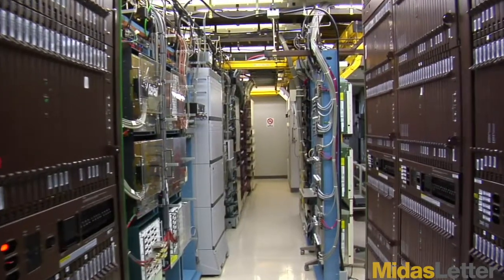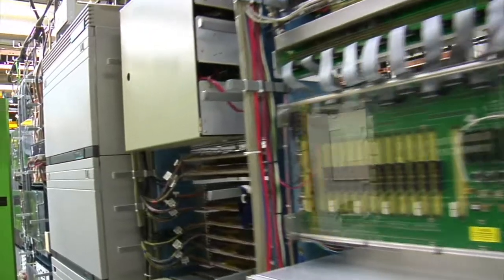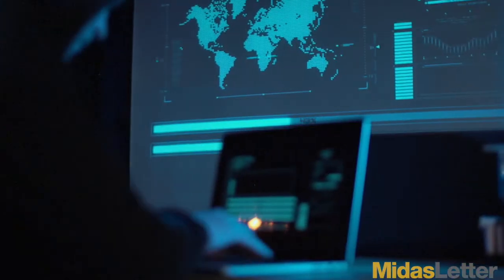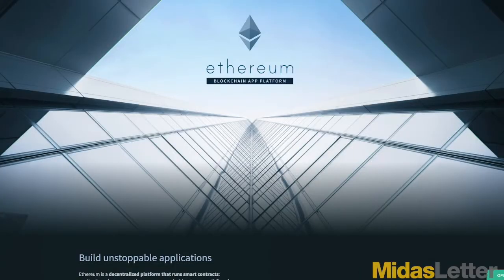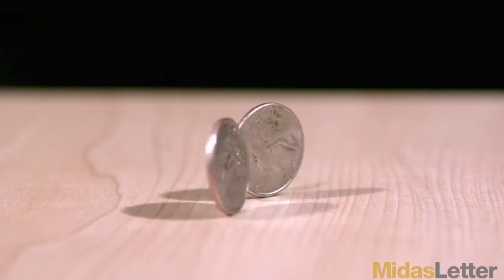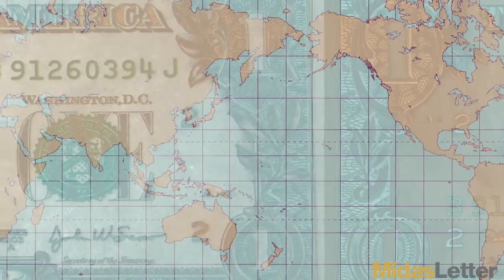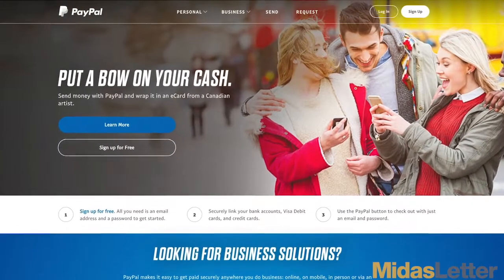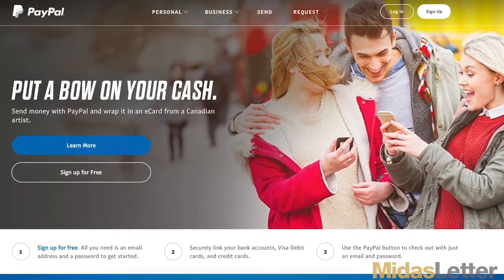Extreme Venture Partners CEO Ray Sharma on BlockChain and CryptoCurrencies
Ray Sharma, Founding Partner and CEO of Extreme Venture Partners, knows a thing or two about the world of Blockchain and CryptoCurrencies. He has been a top-ranked technology analyst for the likes of Credit Suisse, and has since founded numerous ventures that were sold to companies such as Apple and Google. He joins us to discuss the difference between Blockchain and Cryptocurrencies, and why there is such a mania surrounding both.